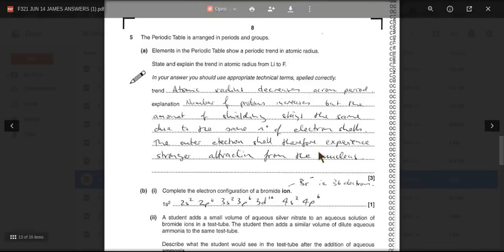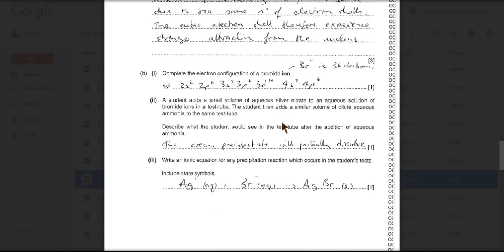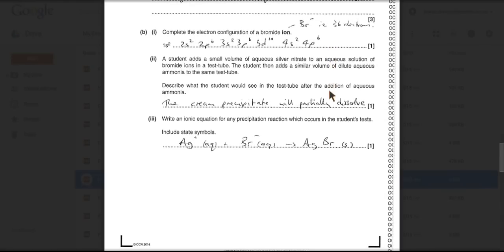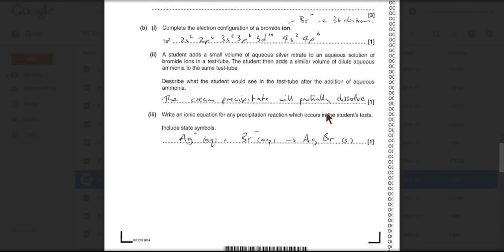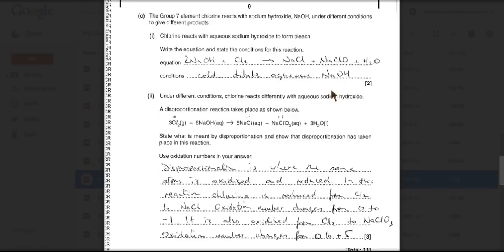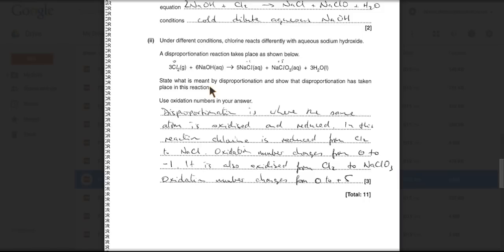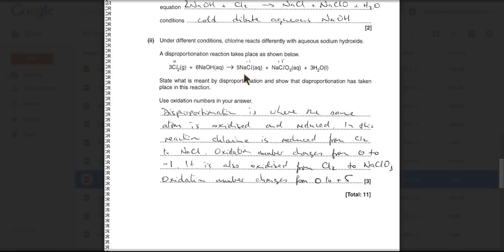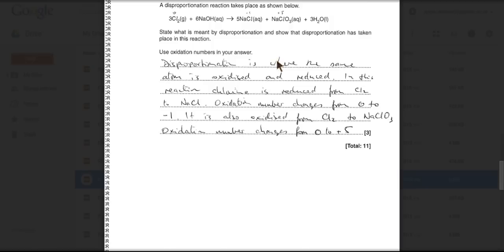F321 May 14 Q5